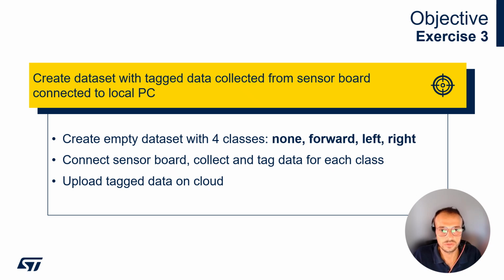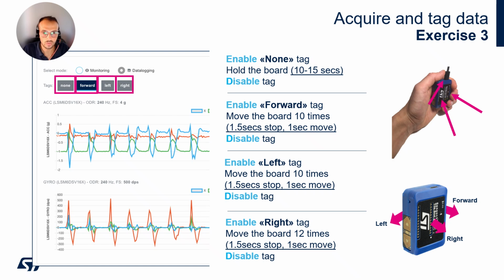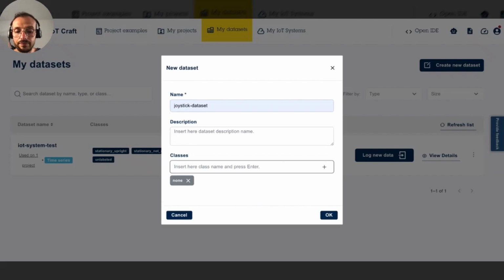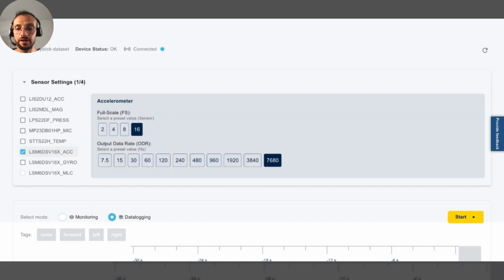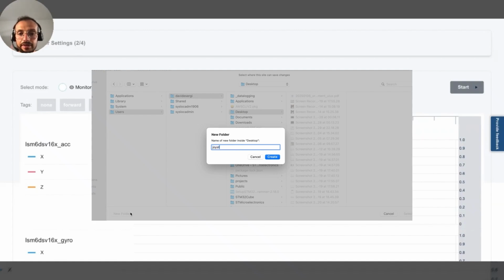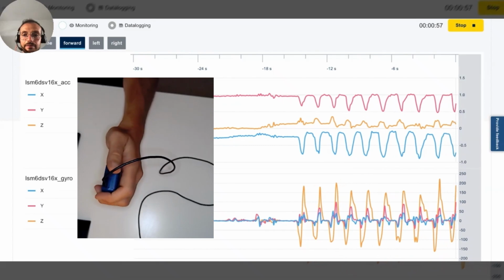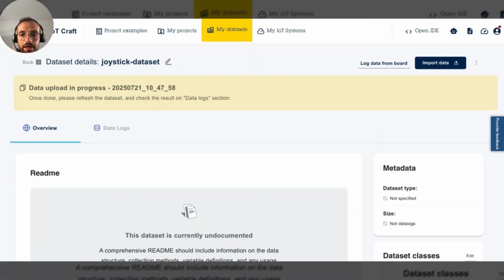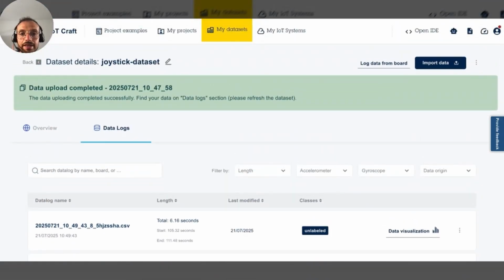Learn ST AIoT Craft - 08 Create a dataset with tagged data collected from the sensor board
ST AIoT Craft - Exercice 3: Create a dataset with tagged data collected from the sensor board
In this exercise, learn how to create a high-quality dataset to train a machine learning model that classifies joystick movements using the SensorTile.box Pro evaluation board.

Watch the next video: Exercise 4: Collect and tag data from the sensor board connected with the mobile app

Got any questions or feedback for our experts?